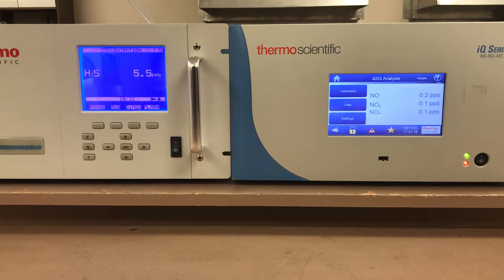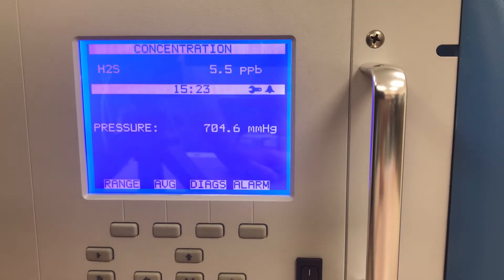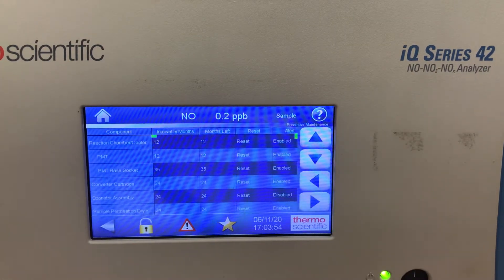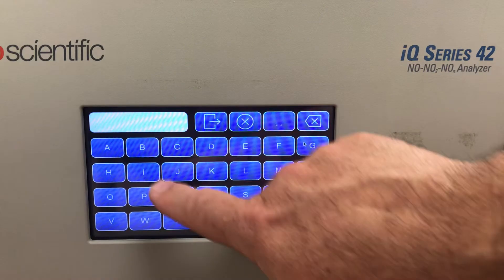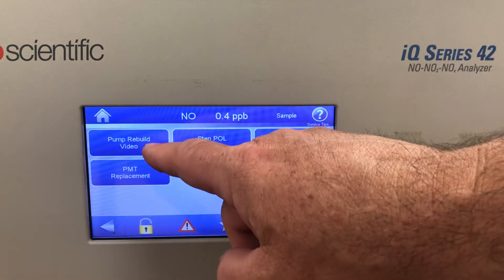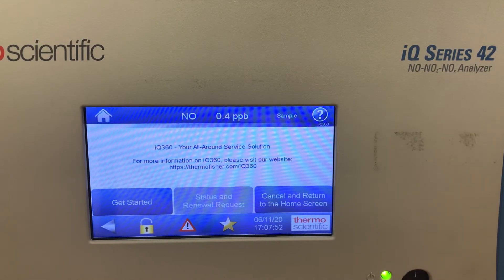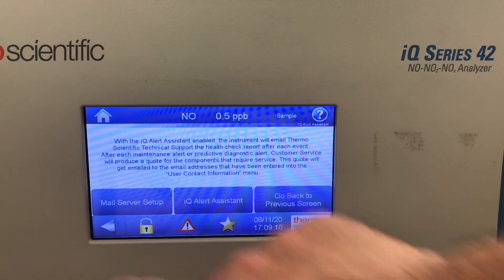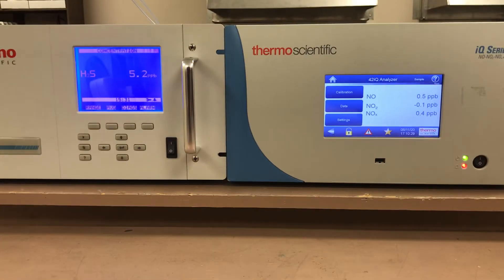Thermo Scientific Maintenance Menu i-series vs iQ-Series